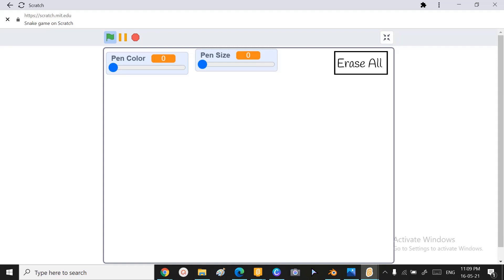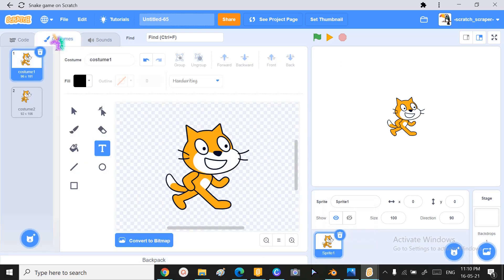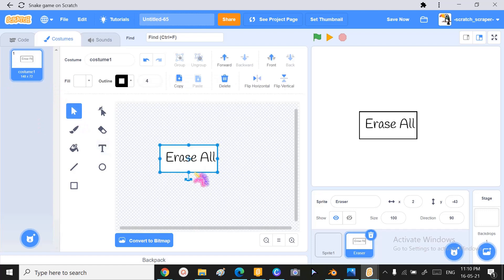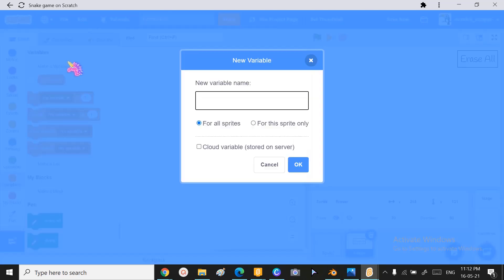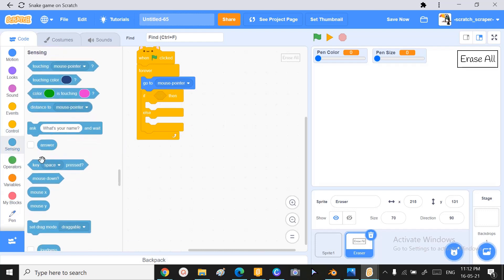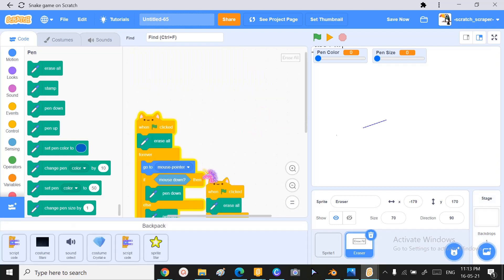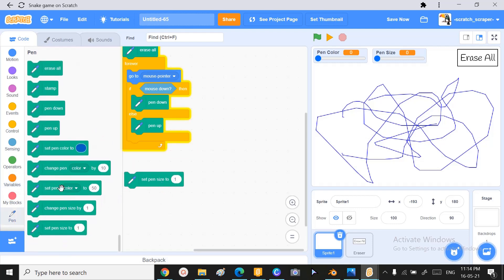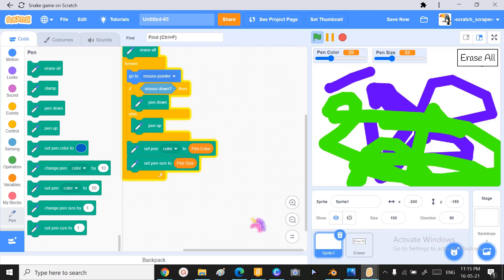How to make a white board in scratch | Tutorial 25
Welcome to this video where I teach you how to make a very simple whiteboard in scratch here you can discover how to use
- The Pen extension ( to draw )
- Variables ( to change color and pen size )
-Make your own sprites ( we will be making a erase all button in this video )
-How to use a boolean block( mouse down ? )
and many more things too !

f you are interested in more Scratch Tutorials, Games, Etc. you can find them by clicking on my YouTube channel!

I strive to make these videos as simple and as easy to understand so you can make scratch games and watch these scratch tutorials in the easiest simple way possible... If you have any suggestions for how to make the content better leave it down in the comments below! I am always striving to better the quality of my content, whether adding examples or teaching you the basics of a particular subject from scratch! I hope to one day expand into other game-making software... Such as unity or game maker because I doubt most people want to be on scratch forever! I hope to guide you to your game making dreams

SCRATCH ON !